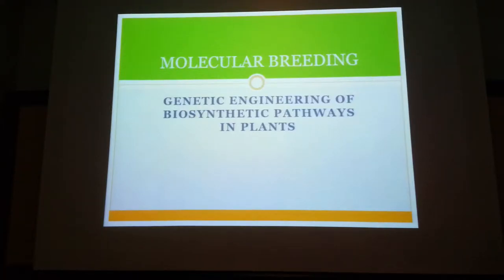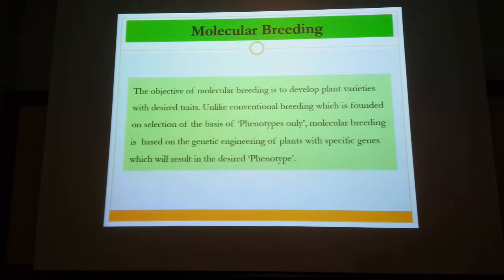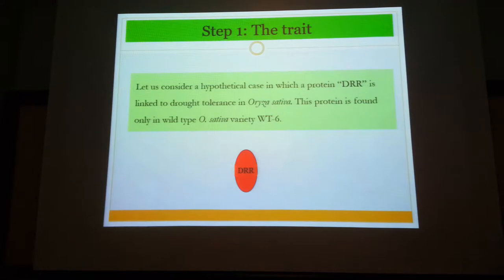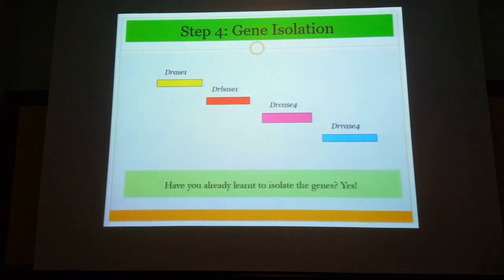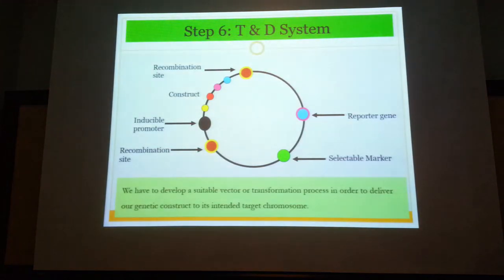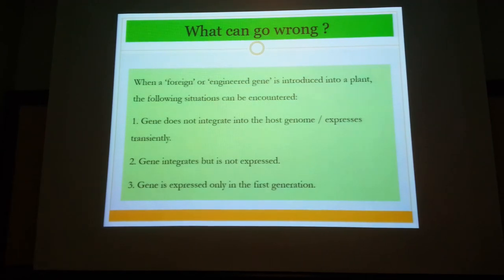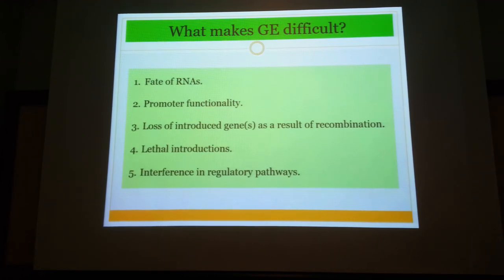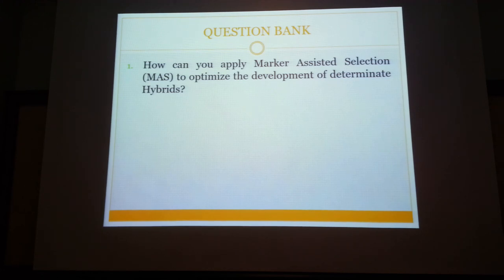MOLECULAR BREEDING IN PLANTS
This module is intended as an introduction to the fundamentals of genetic engineering of a polygenic trait in plants.